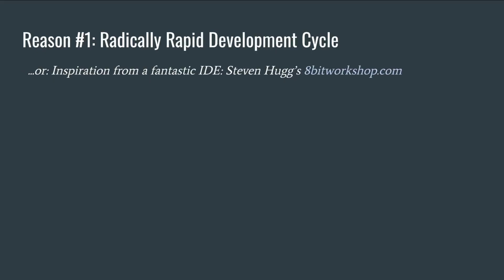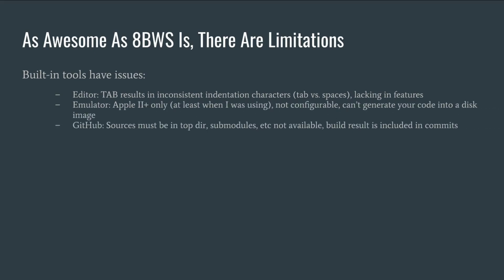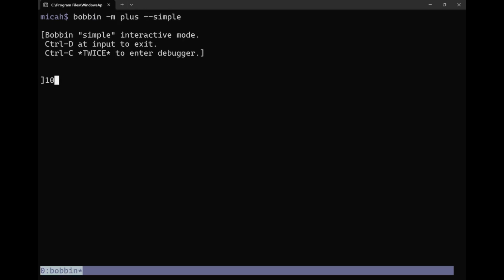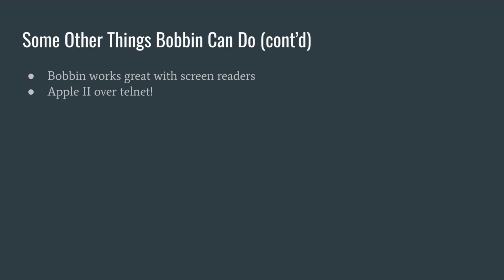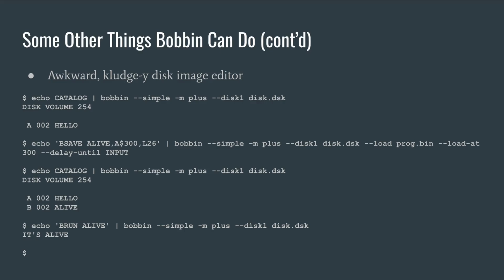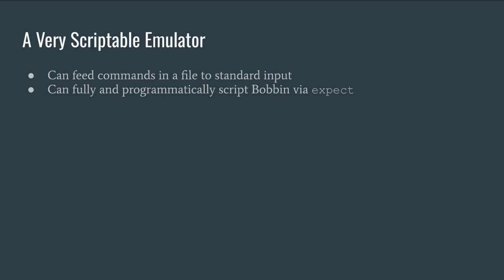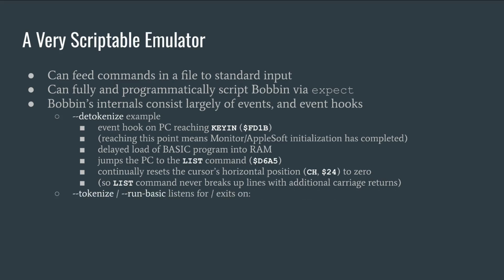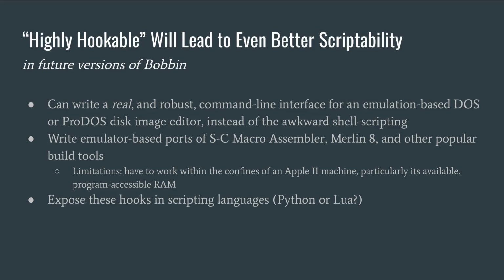Bobbin - using an A2 emulator in the Unix pipeline - Micah Cowan (KansasFest/A24eVR 2024)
Micah Cowan presents his (WIP, but functioning) Apple II emulator Bobbin, designed to do two things that the author had not discovered amongst the many pre-existing emulators: (a) support a rapid development process by watching loaded programs for changes (recompiles) and automatically restarting with the latest changes, and (b) read "keyboard input" from the emulator's standard input, and write monitor output to the emulator's standard output. This model allows the user to employ AppleSoft as a scripting language within their native command-line environment, similar to Perl or Python, and has also (unintentionally) turned out to make Bobbin a useful emulator to pair with a braille reader for the sight-impaired.